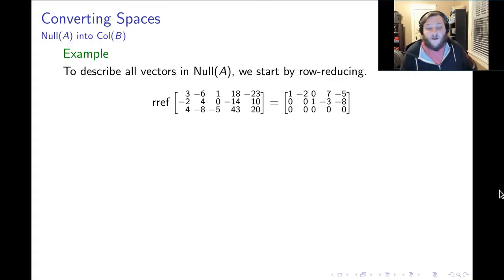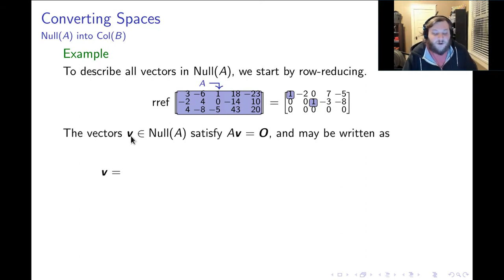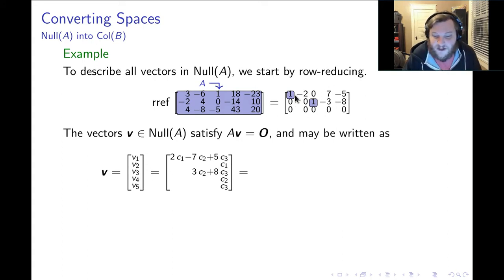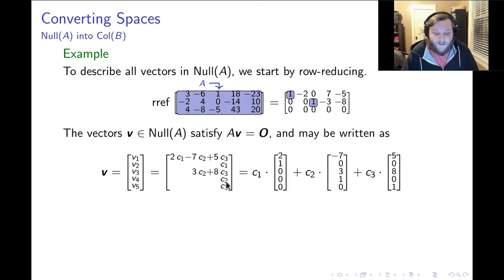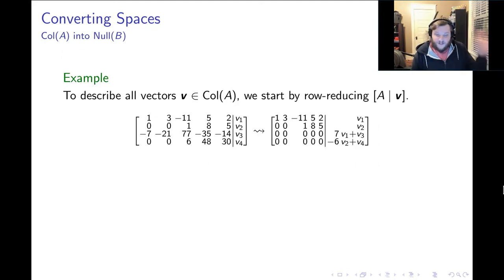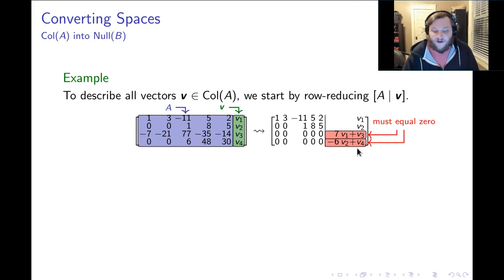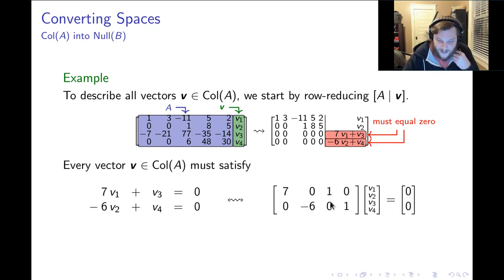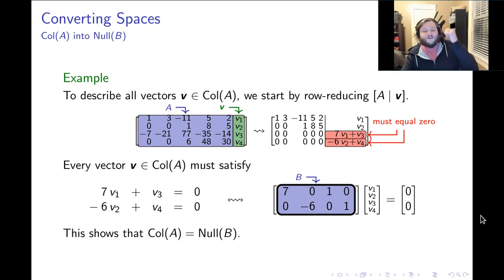The Four Fundamental Subspaces: Part 4/5 "Converting Spaces"